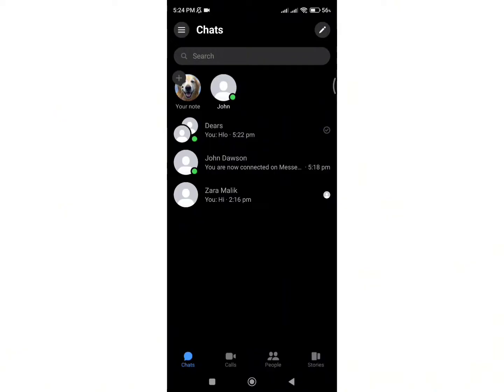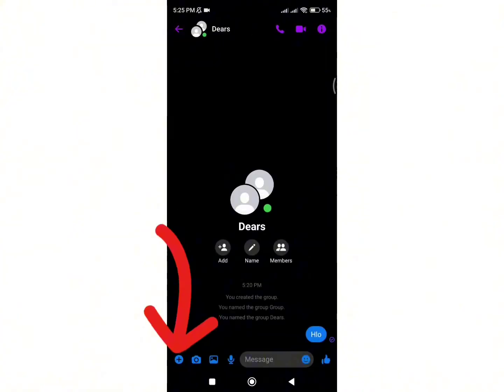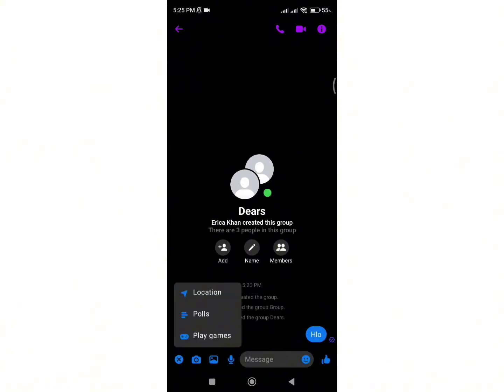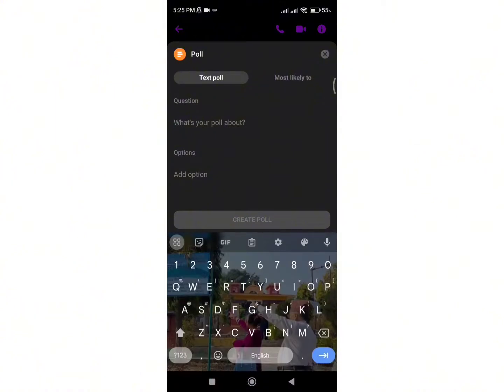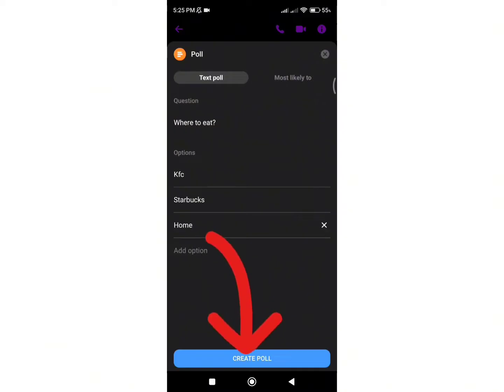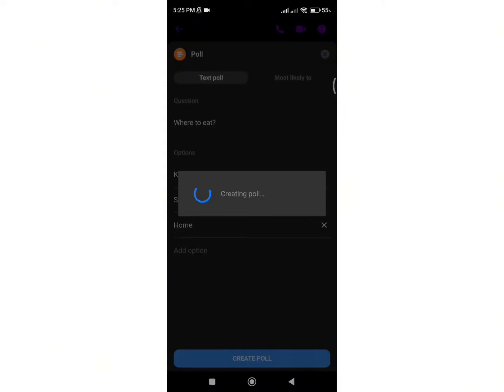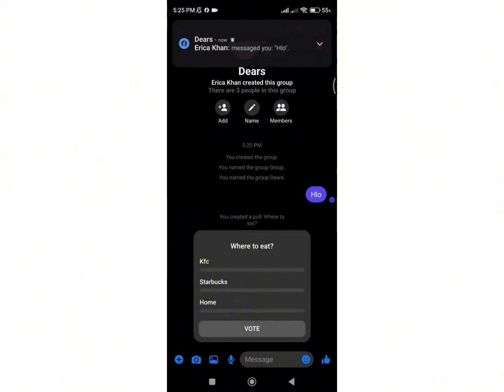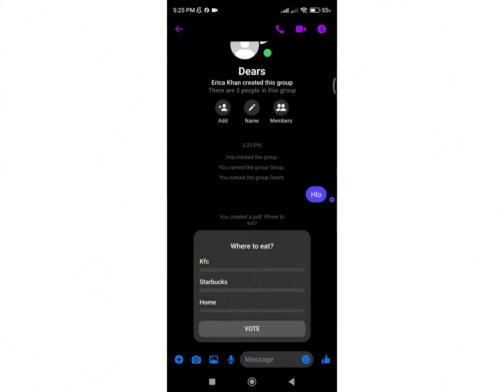How to Create Poll in Messenger?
In this tutorial, we'll show you how to create a poll in Messenger, allowing you to gather opinions, make decisions, or simply have some fun with your friends or group chats. Polls are a great way to engage with others and quickly gather feedback on various topics. We'll walk you through the process of creating a poll step by step, including choosing the question, adding options, and sharing it with your friends or group.

Whether you're planning an event, deciding on a movie night, or simply curious about people's preferences, creating a poll in Messenger is quick and easy. Join us as we guide you through each step, empowering you to create engaging polls and spark interesting conversations in Messenger.